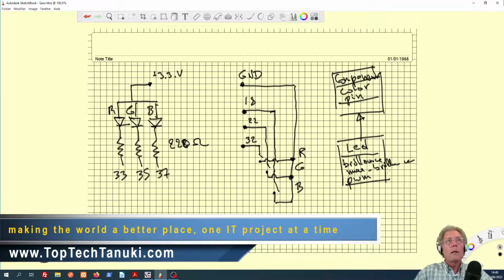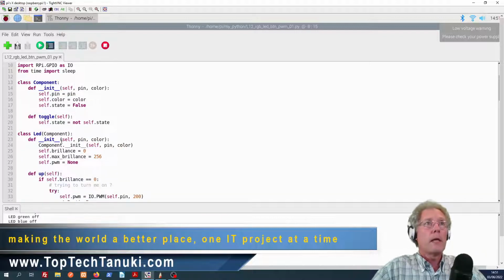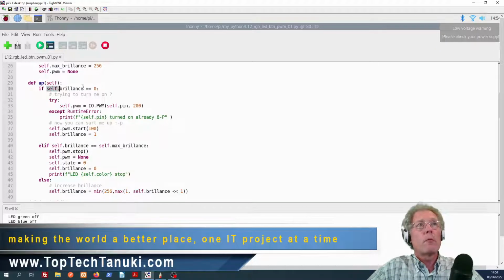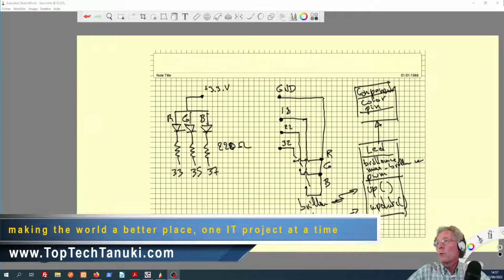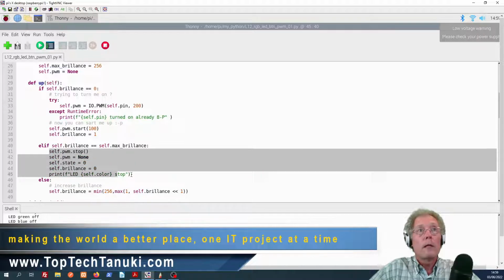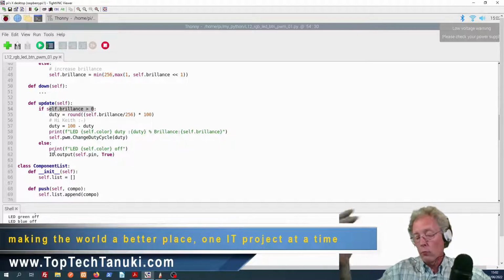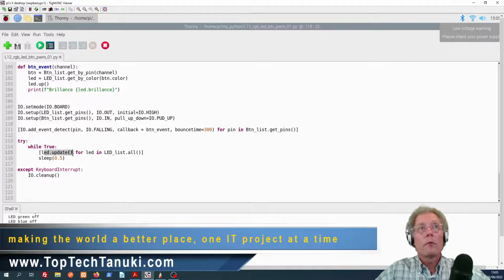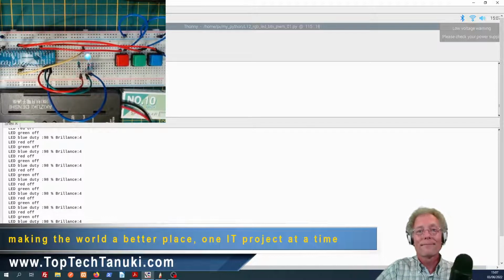Xavier's proposal to Paul McWhorter's Lesson 13 Raspberry Pi GPIO RGB LED, with common ANODE.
Hello, this is my proposal for Paul McWhorter's Lesson 13 Raspberry Pi GPIO + Python I use a common anode RGB LED, and generic event listener, in a OOP approach . The PWM (Pulse Width Modulation) for dimming the LED is implemented in a sub-class.